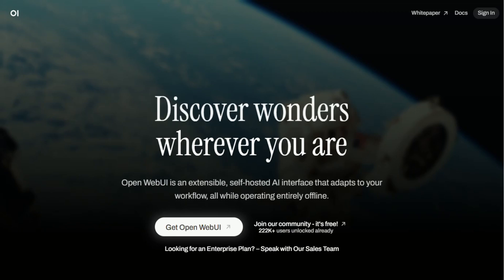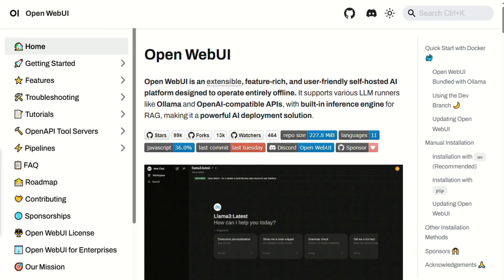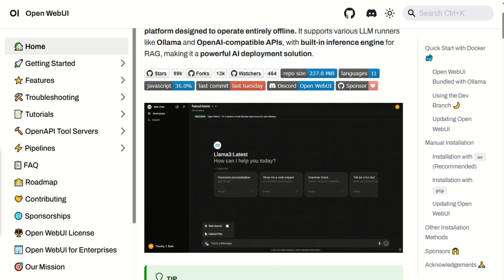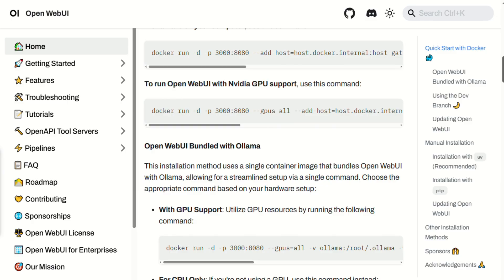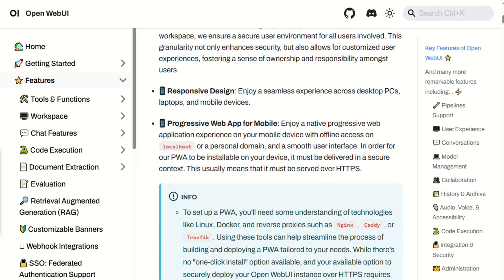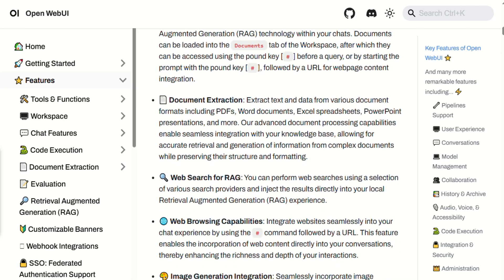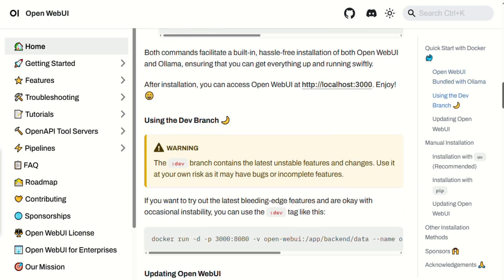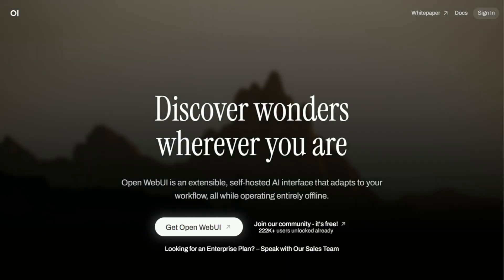Open WebUI Review: Self‑Hosted, Offline AI Web Interface (2026)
🎬 In This Video: Struggling with AI tools that leak your data or lock you into a vendor? Meet Open WebUI, a powerful, self-hosted AI interface that runs completely offline.

In this video, I walk through how Open WebUI puts you in total control—hooking into local LLMs like Ollama or remote APIs, letting you load models, add plugins, enable RAG and voice/image capabilities, manage users and OAuth, all via a slick web-based UI. I’ll show who it’s built for, how installation works, what makes it stand out, and where it might feel too advanced.

You’ll learn whether Open WebUI matches your needs—if you’re a developer, tech-savvy user, or privacy-first team seeking customization and deep AI integration, it’s a game-changer. But if you prefer effortless SaaS simplicity, you might prefer a managed solution. ‎